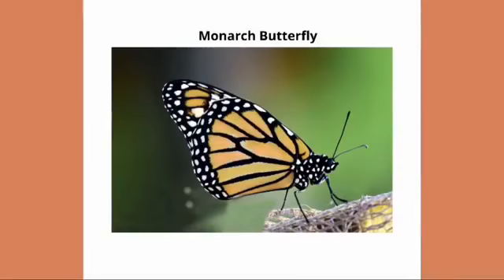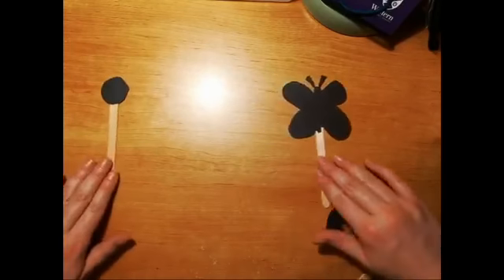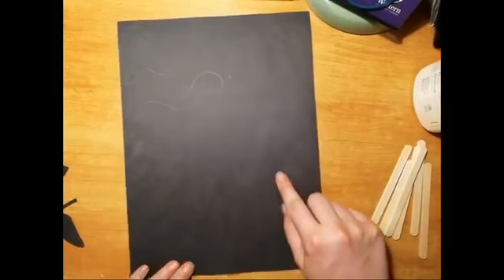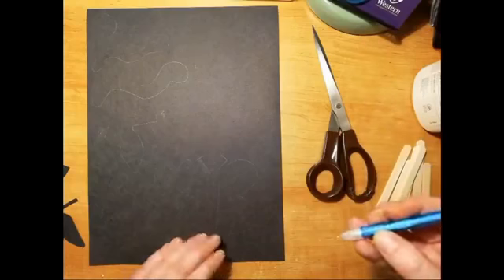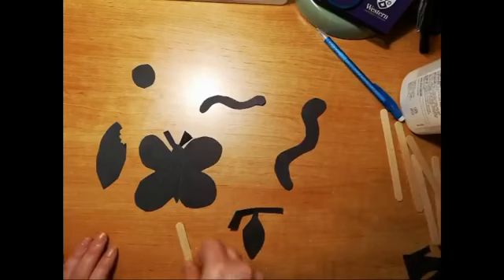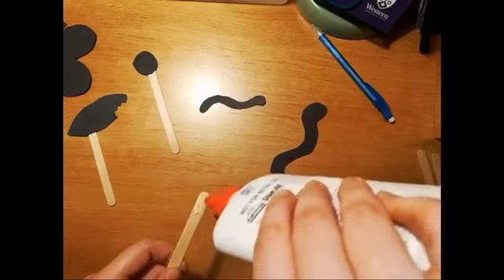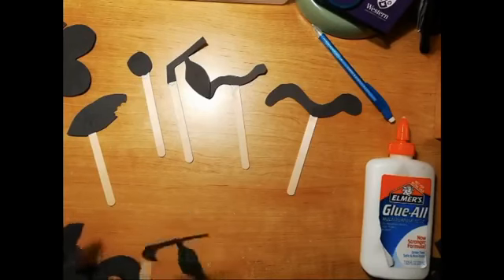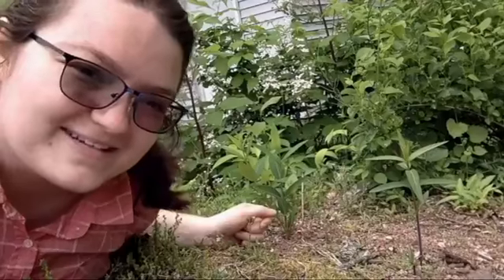Resources of Medway Valley - Monarchs & Milkweed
Let's explore the Milkweed Plant and why it is so important to Monarch Butterflies. After the talk, learn how to make butterfly themed shadow puppets!